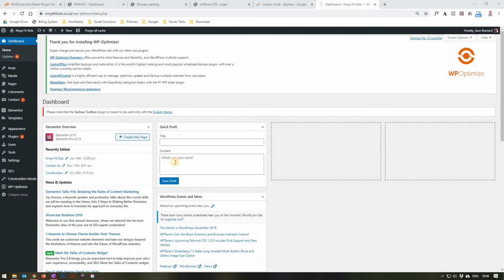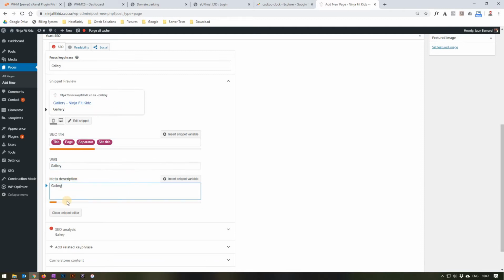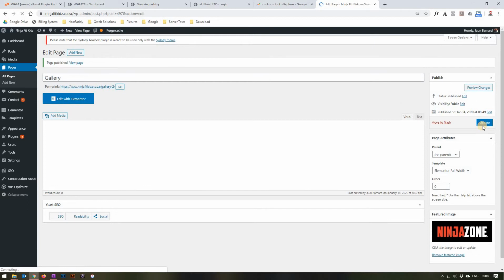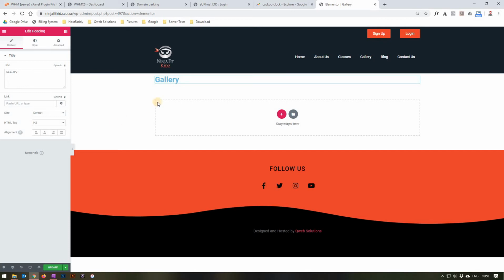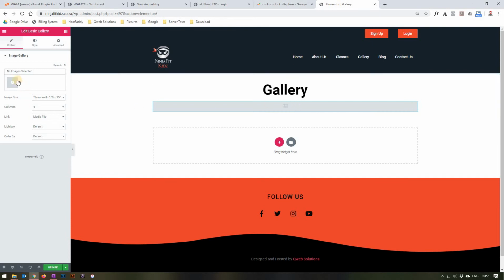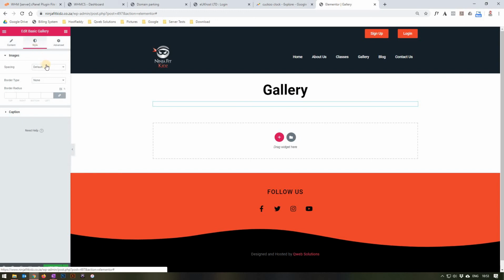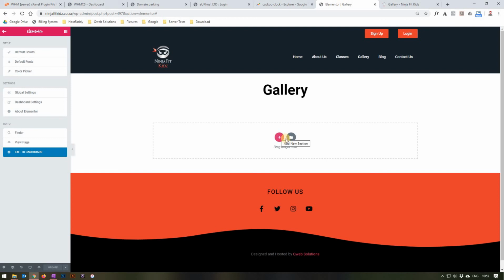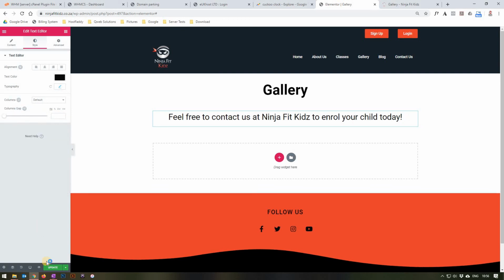How to create a new page